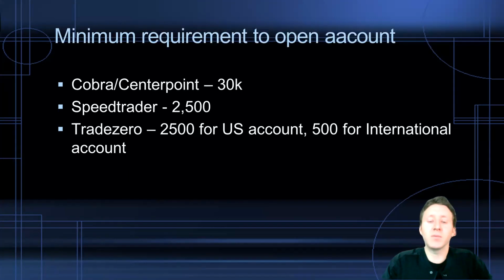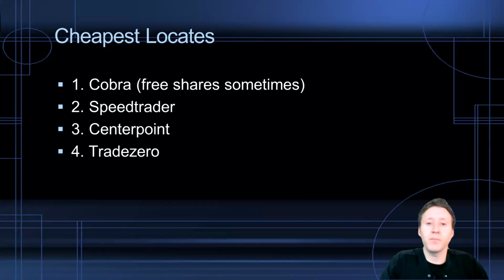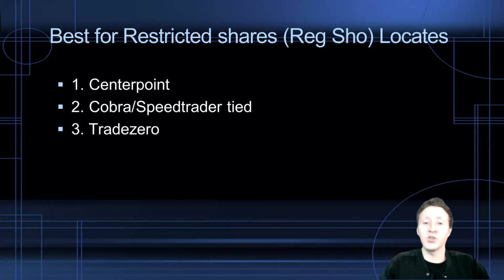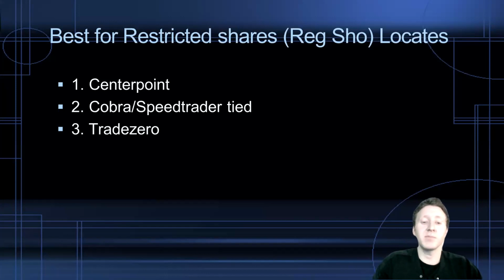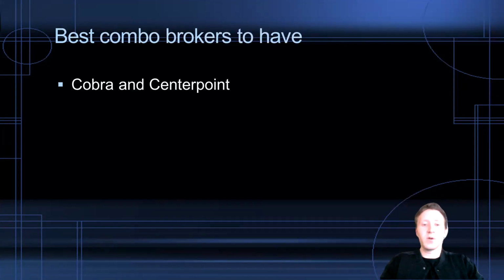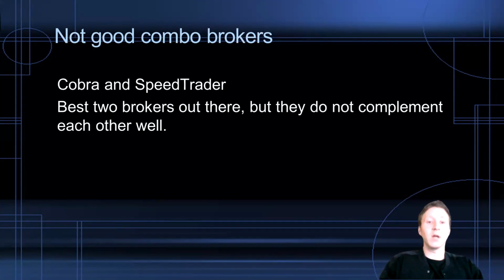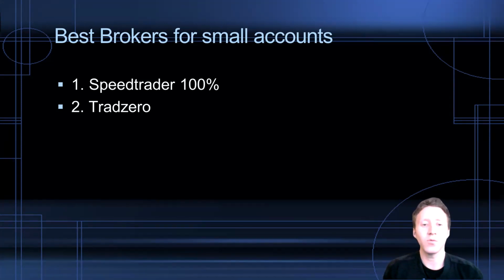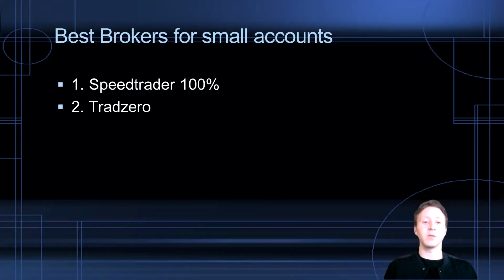Best Brokers for Short Selling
One of the #1 question I get all the time is "What broker do I use?" "Where did I find shares to short the stock on the day?". I made this video to thoroughly go over the best brokers for short selling, my main broker, the best brokers for small accounts looking to short sell, and even which brokers have the best locates for restricted shares, stocks that are on REG SHOW. This video will answer everything.

It is so important to have the right tools in this game that suit your trading style. So, I have contacted these brokers and got set up with a referral program. This will bring you guys cheaper commissions and/or 3 months of free trading platform! Click or copy/paste on the links below for the broker of your choosing and cheaper commissions will be automatically applied if you open an account. Cheers and Happy New Years!